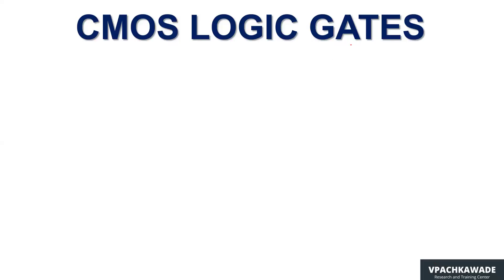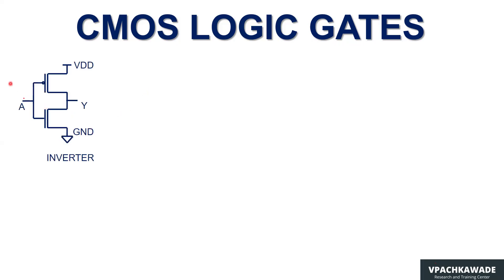CMOS LOGIC | Pull-Up and Pull-Down Network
In this module, lets see how CMOS logic in the form of an invertor and NAND gate is implemented. Transistors NMOS and PMOS forms a complmentray logic. A complete explanation along with truth table is explained with animated work. We also talk about the concept of pull-up and pull-down network.